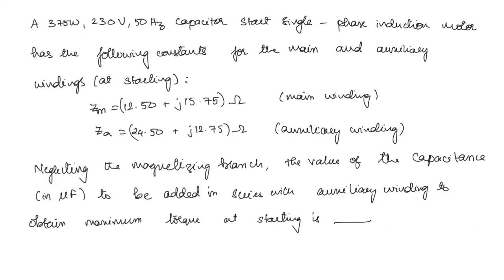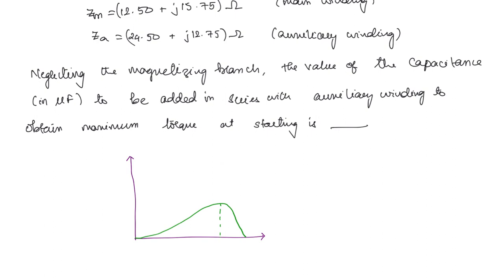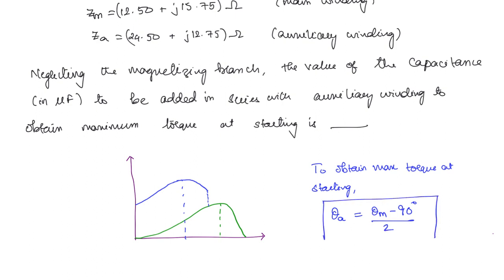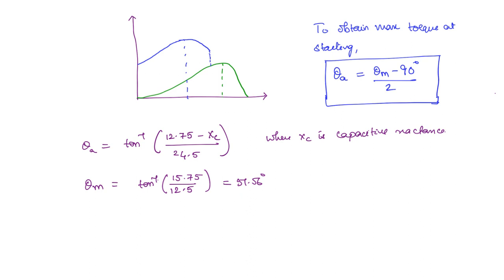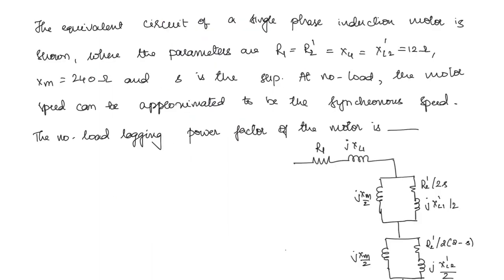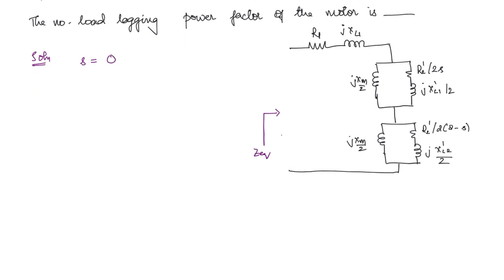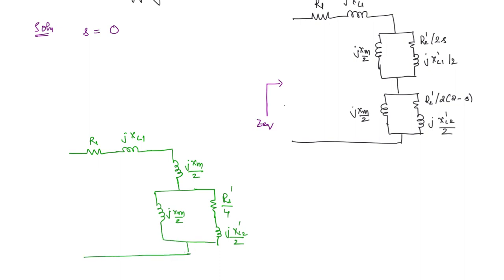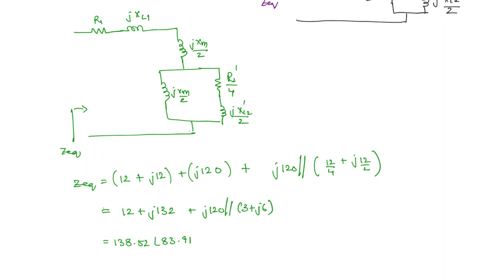Lec 23 - Numericals | Ch 3 Induction Machines |Electrical Machines